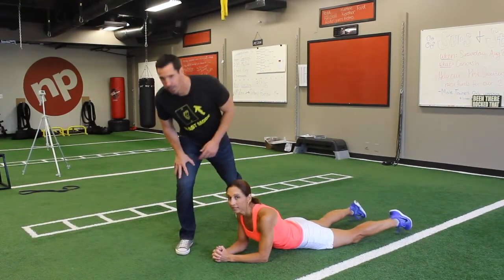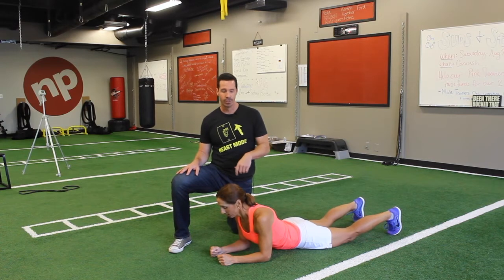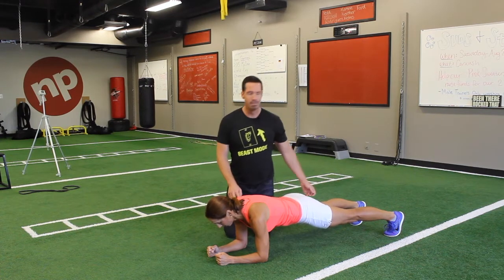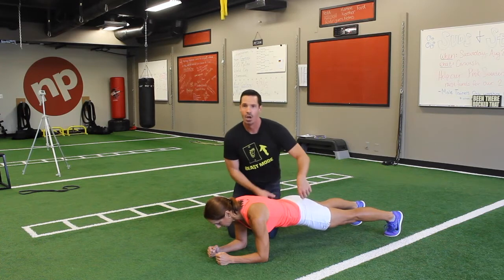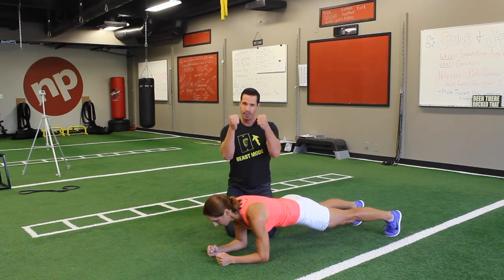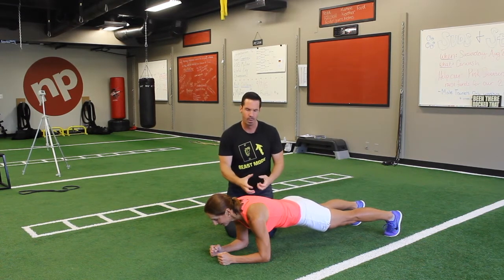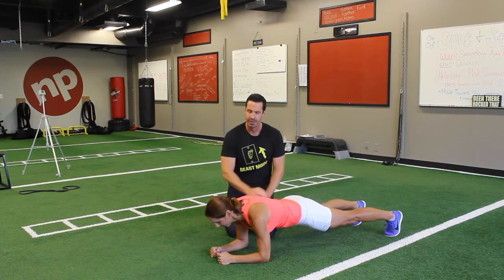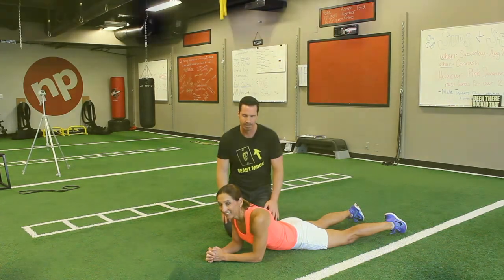Planks - How to Coach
Rick Mayo and his wife Andrea demonstrate how to correctly perform Planks. This exercise is a part of our How to Coach series.